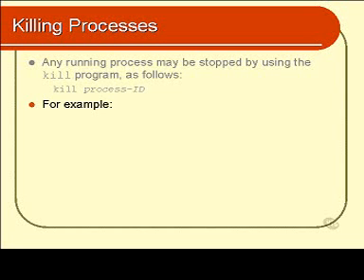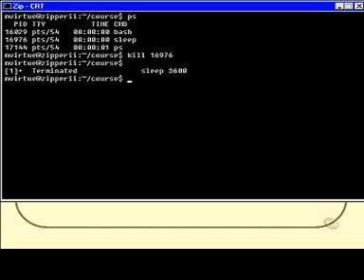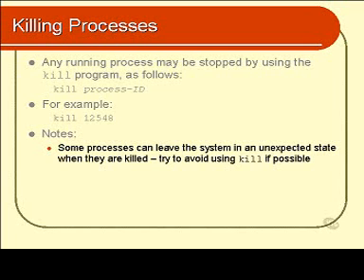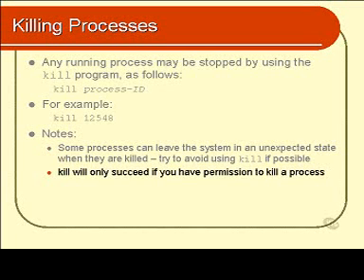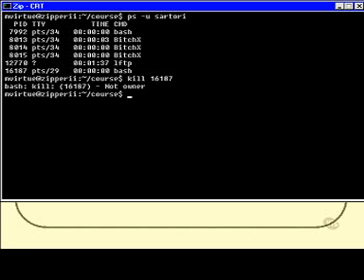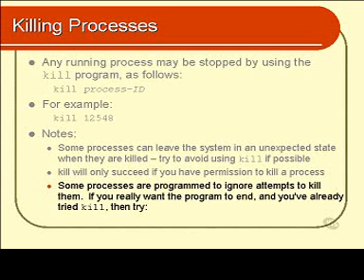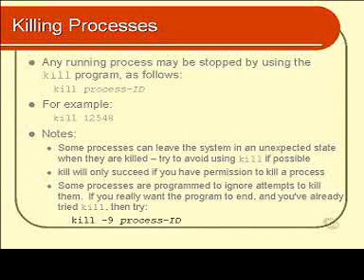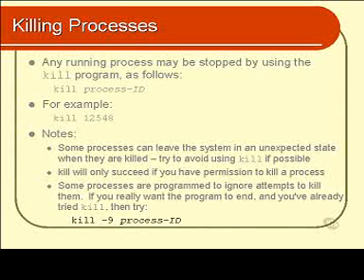Linux Basics: Killing Processes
Linux basics - How to kill process which are running

kill -9 processid